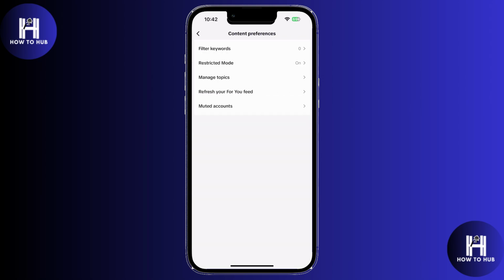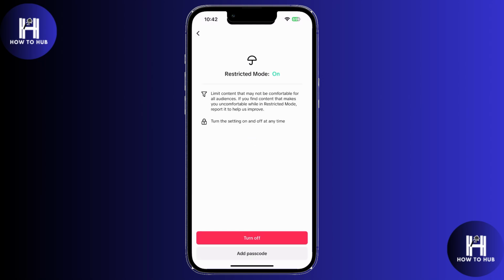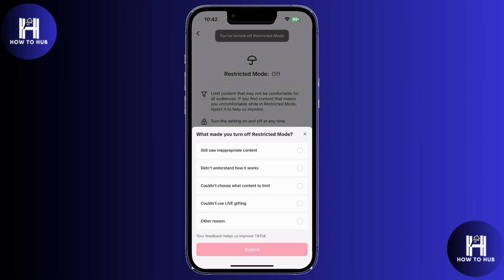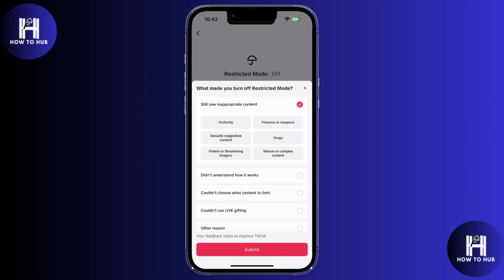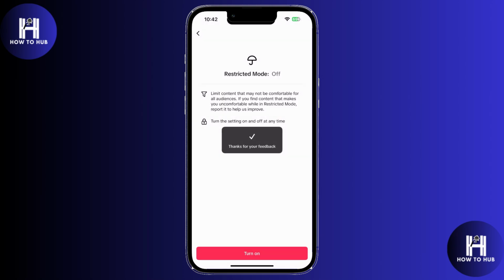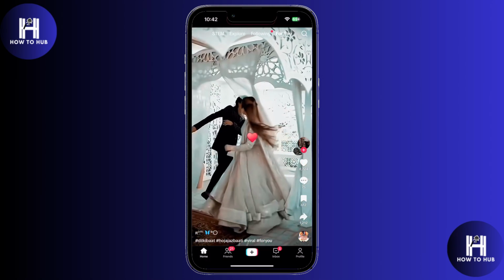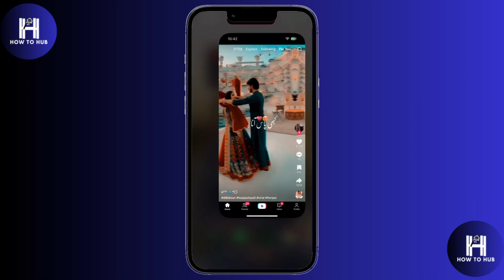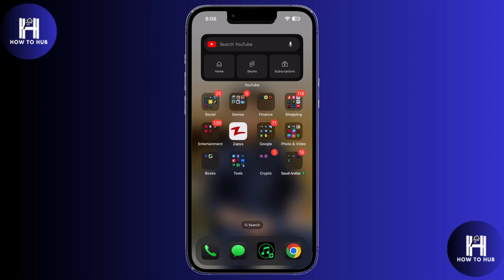How to Remove (Disable) Restricted Mode On TikTok (2025 Updated Way) | Turn Off TikTok Restrictions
Learn how to remove or disable Restricted Mode on TikTok easily with this 2025 updated guide. If you're unable to view certain videos or facing content limitations, follow these simple steps to turn off Restricted Mode and enjoy full access on TikTok.